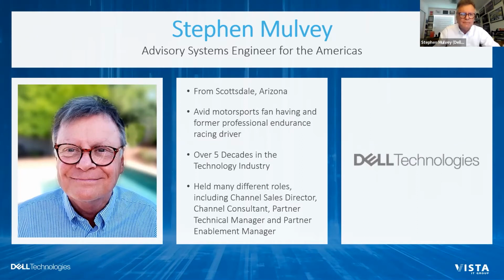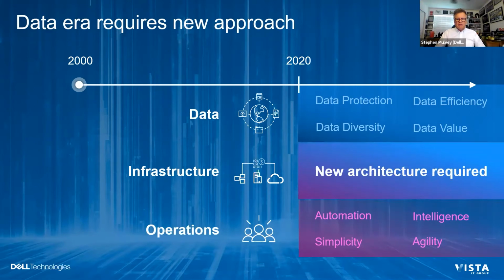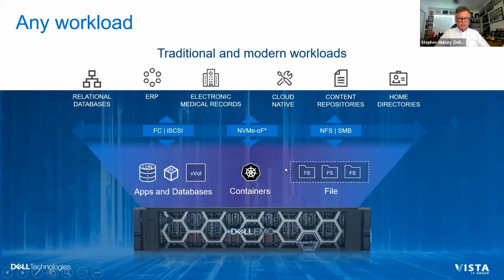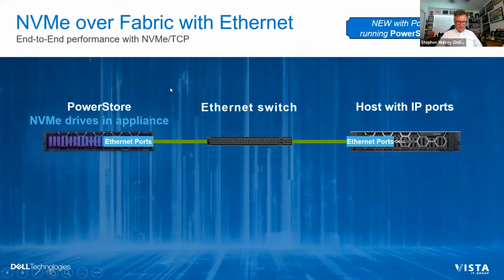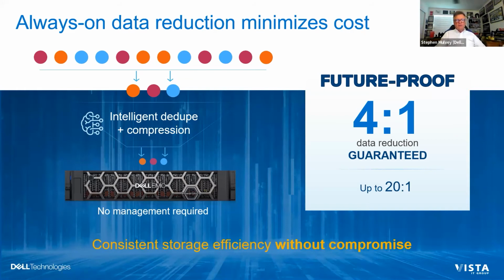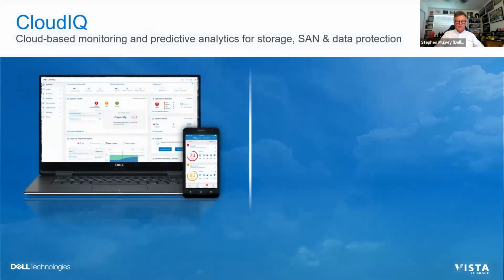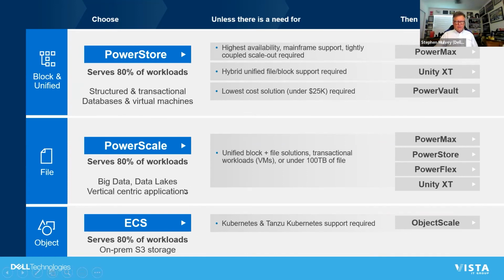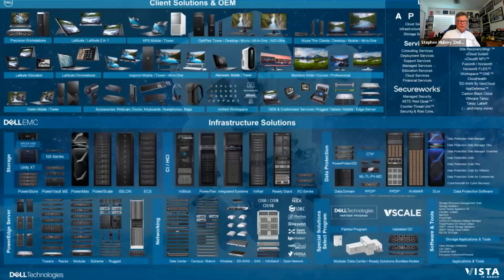Dell PowerStore Webinar - Modern Storage by Dell Technologies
In this webinar we discuss how IT organizations can effectively address their data needs and improve agility to enable digital transformation with Dell PowerStore storage appliance.

We Cover:
- Industry Trends & Landscape
- Product Overview
- Future Proof Guarantee

PRESENTED BY:
Stephen Mulvey
Advisory Systems Engineer for the Americas at Dell Technologies